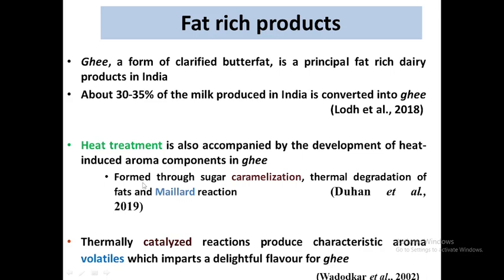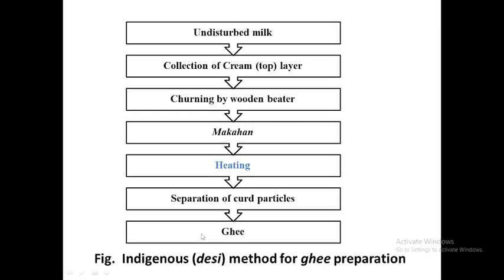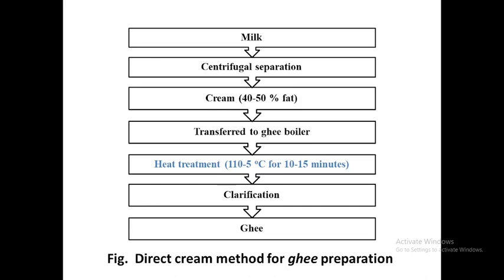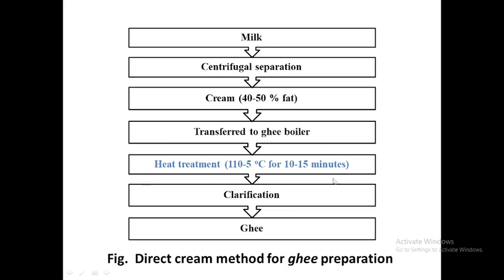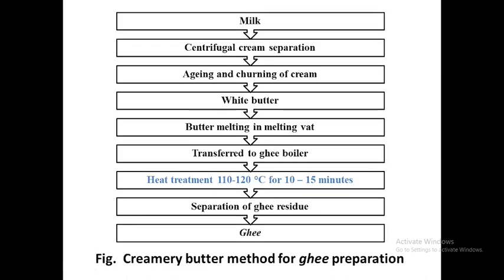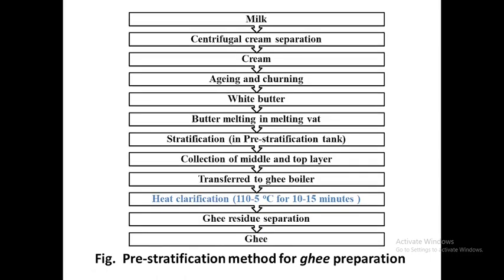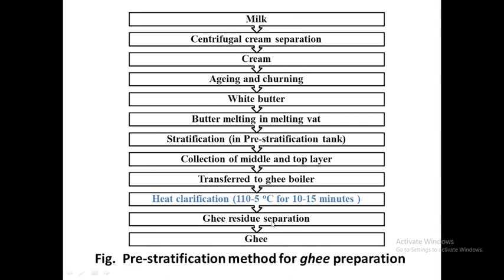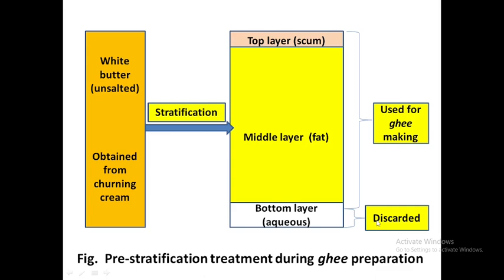Preparation of Fat Rich Dairy Products (Ghee)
Session by:
Dr. Writdhama Prasad
Scientist,
Dairy Technology Division,